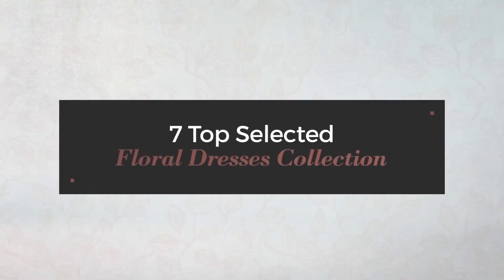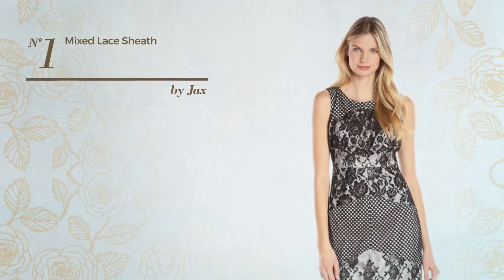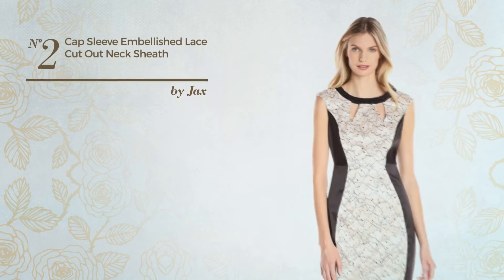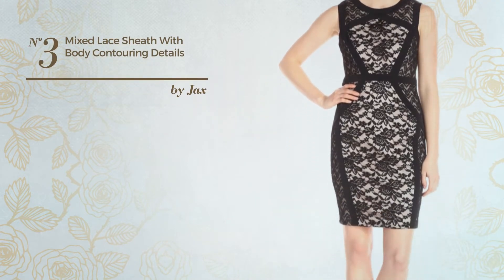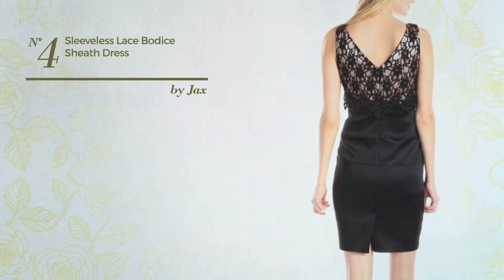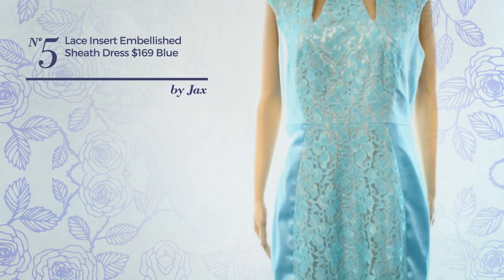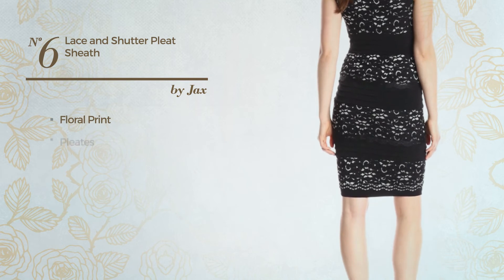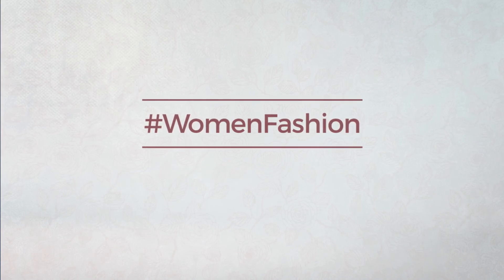7 Top Selected Floral Dresses Collection By Jax, Winter 2017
7 Top Selected Floral Dresses Collection By Jax, Winter 2017

Shop for Floral Dresses Collection By Jax, Winter 2017
Jax Women's Mixed Lace Sheath, Black, 8

Jax Women's Cap Sleeve Embellished Lace Cut Out Neck Sheath, Black, 8

Jax Women's Mixed Lace Sheath with Body Contouring Details, Black, 4

Jax Women's Sleeveless Lace Bodice Sheath Dress, Black/Ivory, 16

Jax Women's Lace Insert Embellished Sheath Dress $169 Blue 10

Jax Women's Lace and Shutter Pleat Sheath, Black, 14

Jax Women's V-Neck Lace and Satin Panel Gown, Black/Shell, 2

Try also